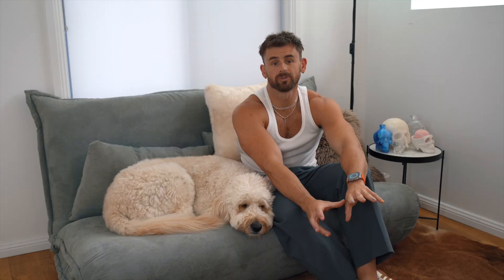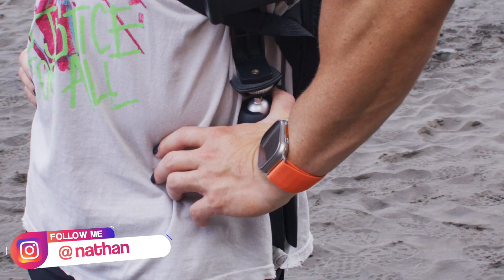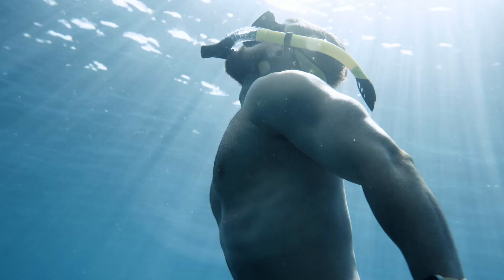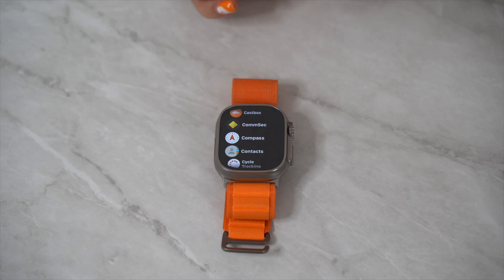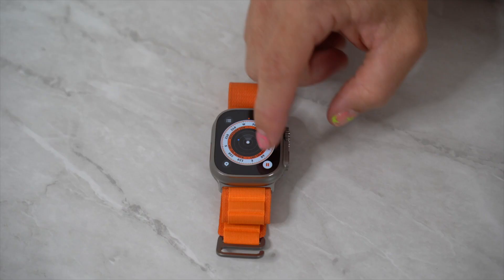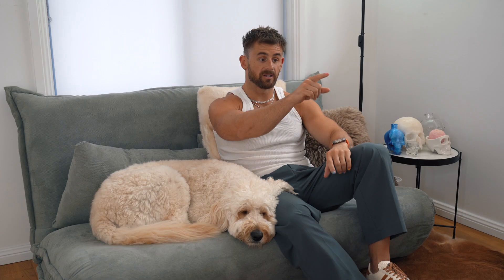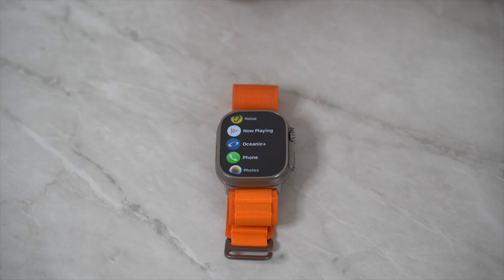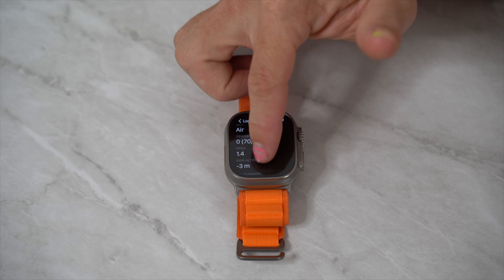Road to 50. Ep 1 - training for my first ultra marathon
As part of my new series, I’m taking you through my training as I prepare to embark on my biggest challenge yet:
A 50km Ultra marathon trail run through the Blue Mountains in NSW.

We talk with Coach Layne Fletcher at Milestone Strength as we prepare the program I will be following in the upcoming months, as well as the inspiration for the run: my recent trip to Hawaii with Apple to road test the Apple Watch Ultra.